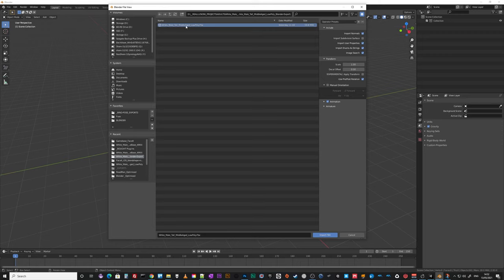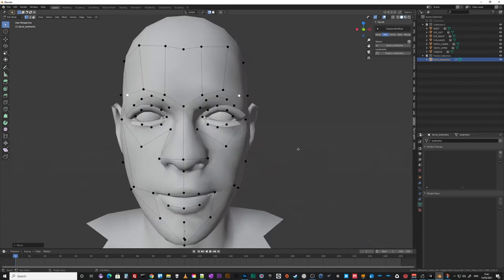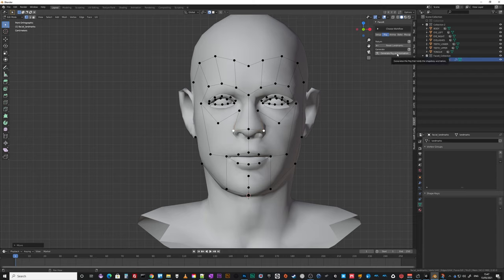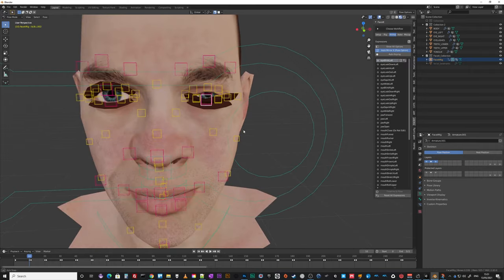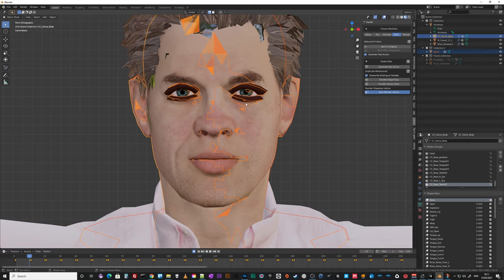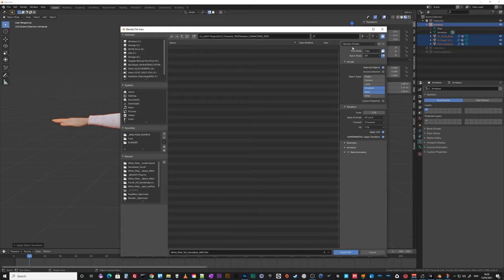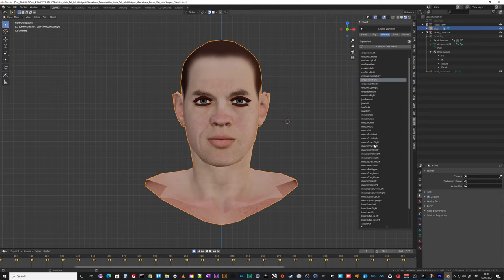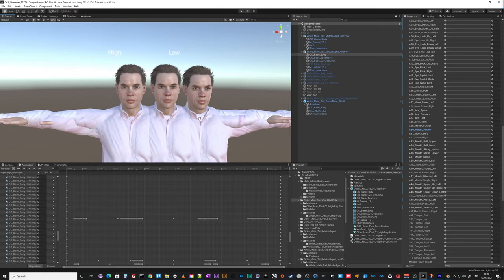Using FaceIt in Blender to add ARKit blendshapes to a CC3 GameBase character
A long, slow, methodical walkthrough using FaceIt in Blender to add ARKit blendshapes to a Gamebase Character Creator3 character then importing for use in Unity. Lower poly gamebase exports sadly strip out all of the additional blendshapes that give 'Expression Plus' facial animations from iClone their expressiveness. This is my first attempt at trying to add these back to a gamebase character.

Required add-on
transfer the vertex order

Skinn rename preset for converting ArKit blendshape names to CC3+ ExpPlus naming